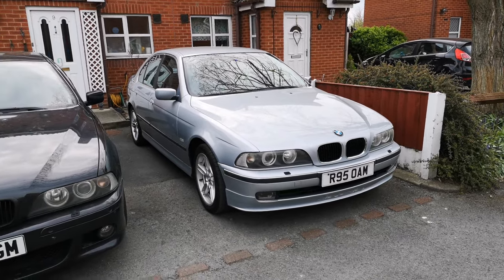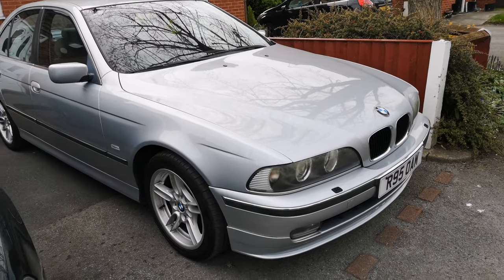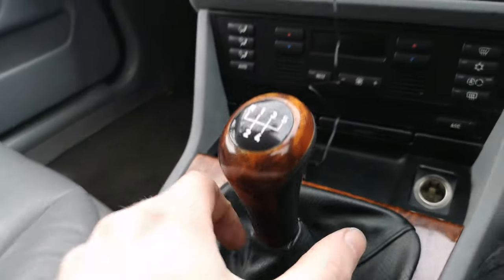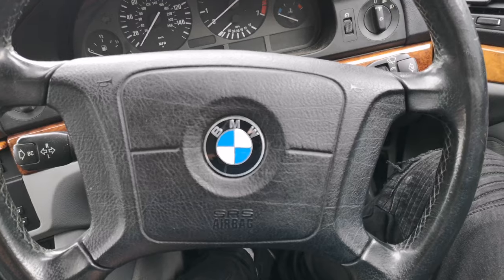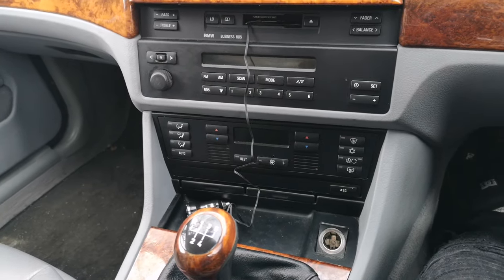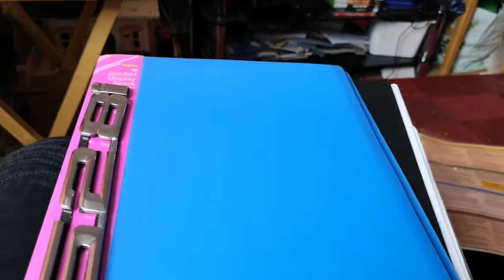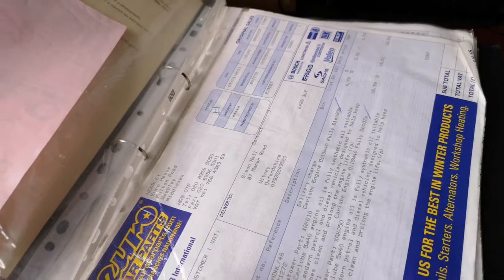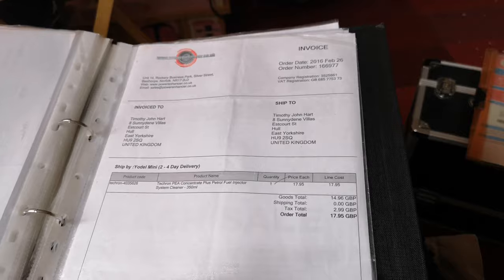E39Source - Ben's 1997 E39 528i SE 5 Speed Manual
Here is my recent pickup - a 1997 528i SE 5 Speed Manual. This has to be the most basic E39 I have seen features wise, however I think it adds charm! Plenty of opportunities to add OEM upgrades along with aftermarket ones too. Can't wait to get my teeth stuck in and out some miles on her!